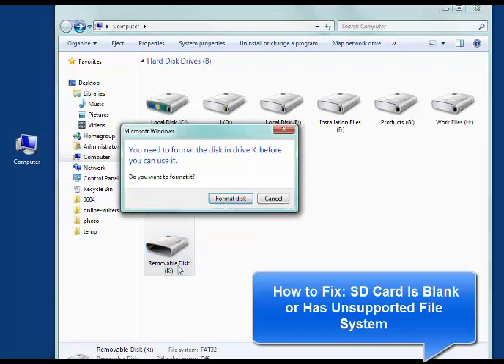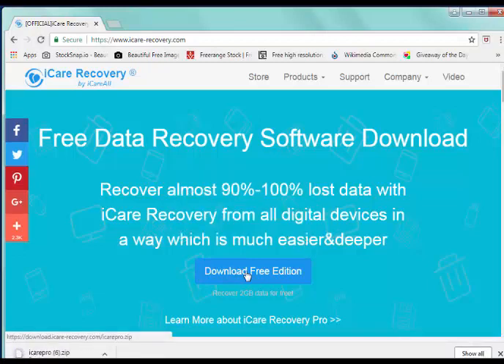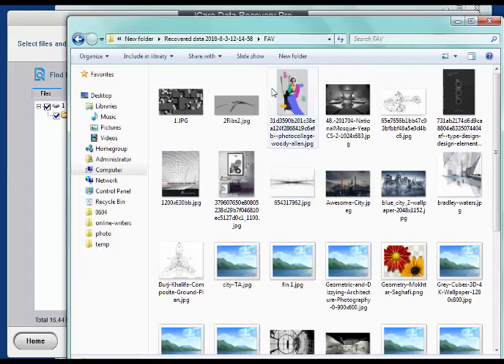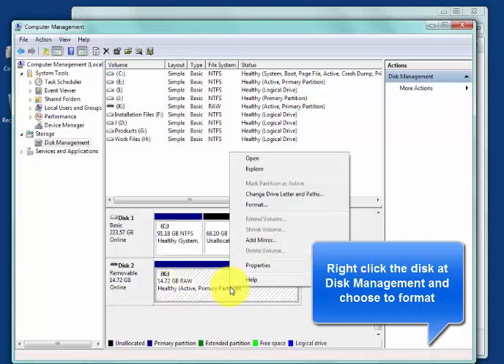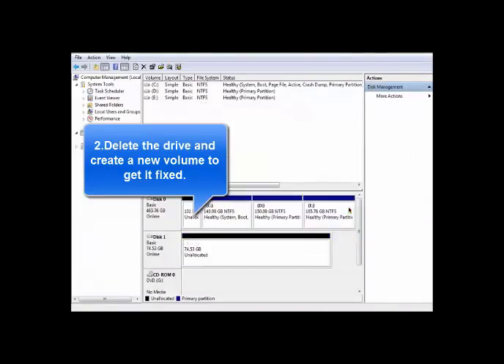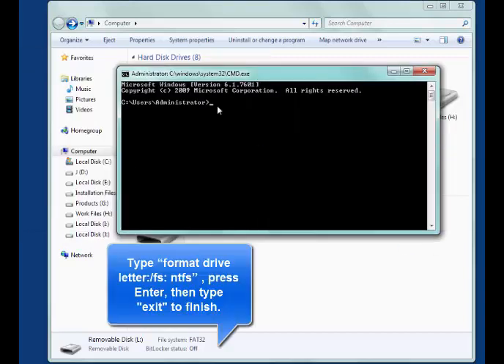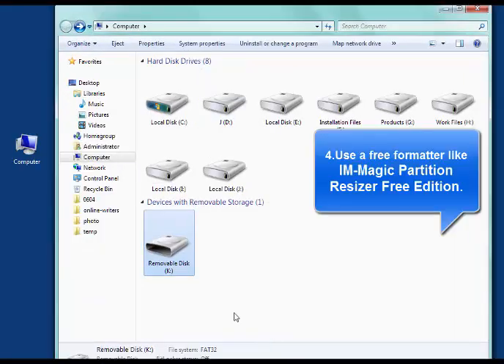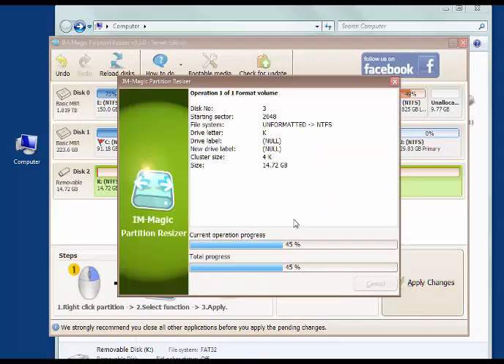3 Free Ways to fix SD Card is blank or has unsupported file system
Repair blank sd card that has unsupported file system with 3 free methods including cmd command prompt and free formatter.